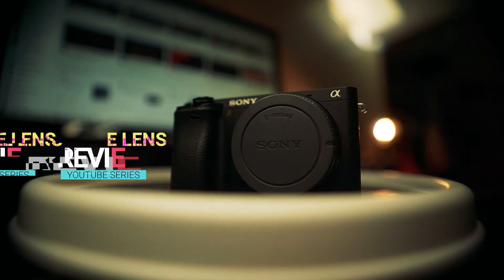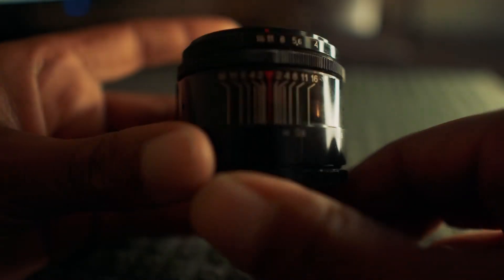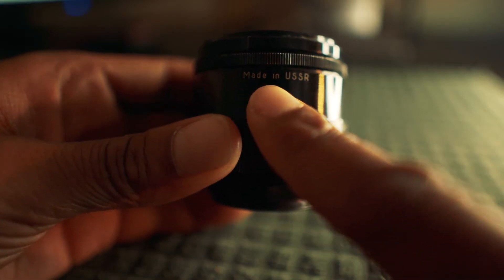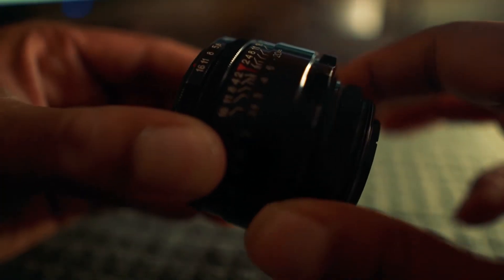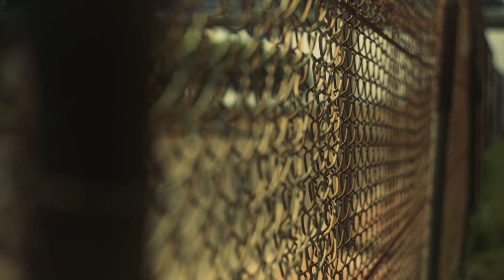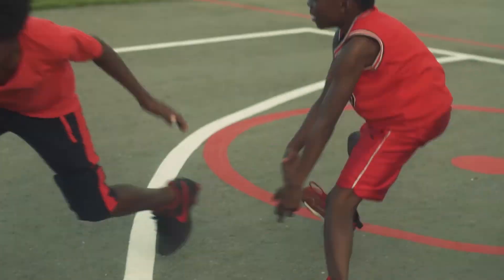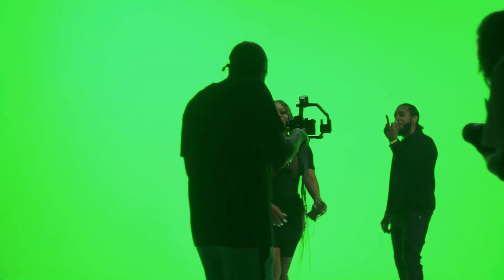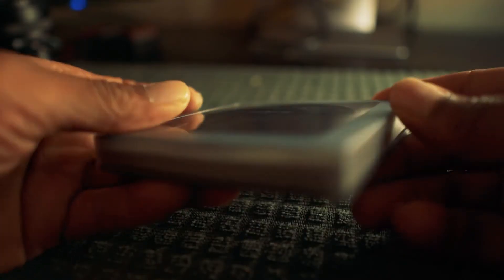HELIOS 58MM F2 Review - Is It Worth It ?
In this video i look at , the cult followed Helios 44M F2 Lens.
Not intended to be a scientific test , but more of a real world test to see how this lens performs and what to expect when you purchase it .